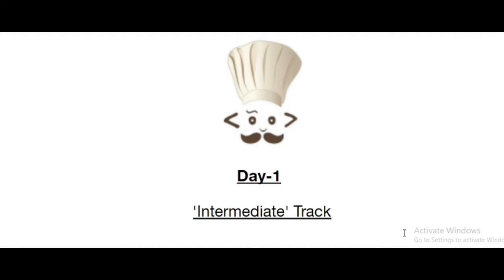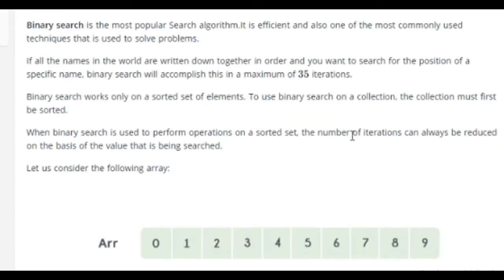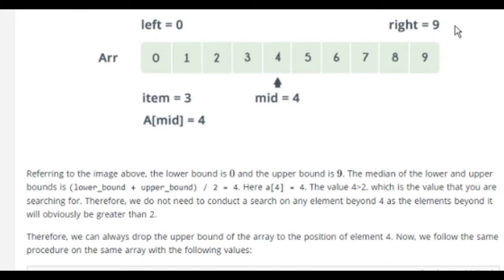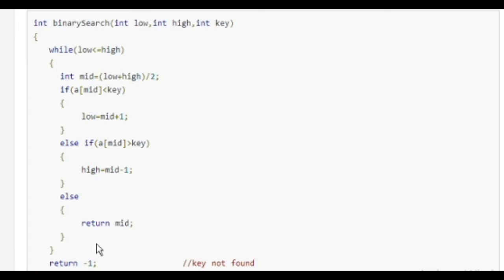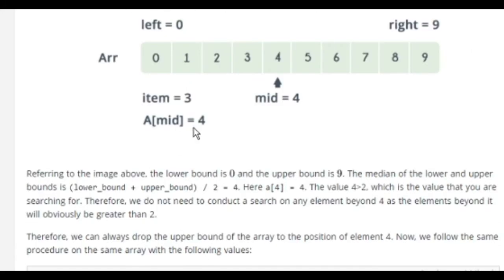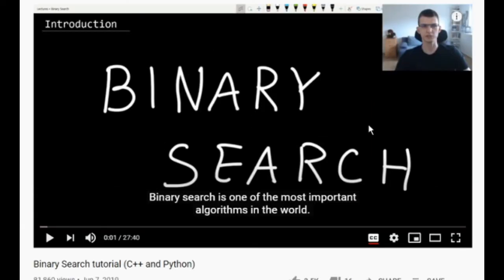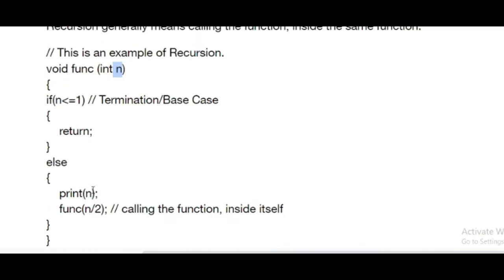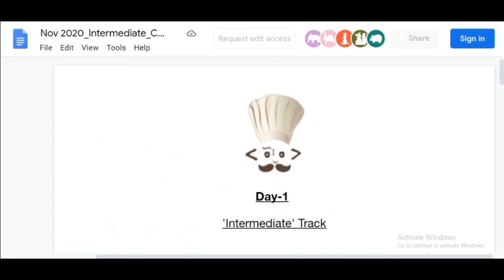CodeChef Chapter Day 1 [ Intermediate Track ] | Binary Search and Recursion | Competitive | TECH_ED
Topics covering here: BinarySearch and Recursion!

In case you want to check the Beginner Track :
Topics covering here: User Input/Output, Loops, Conditions, Data Types, etc.